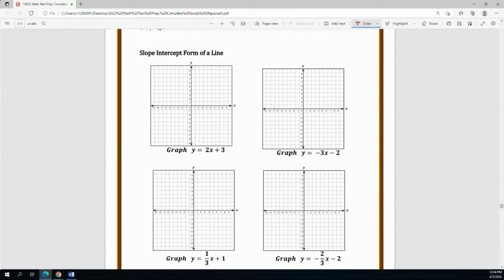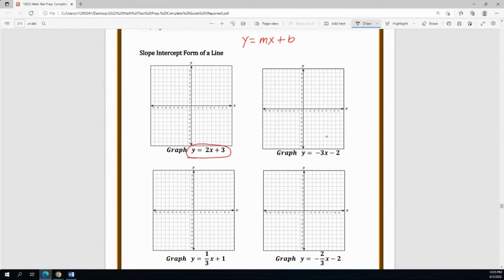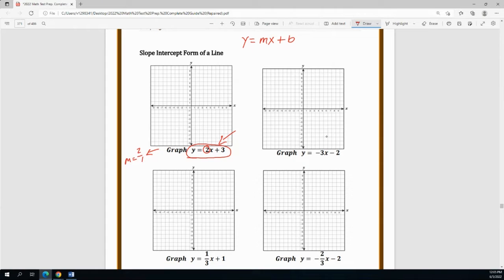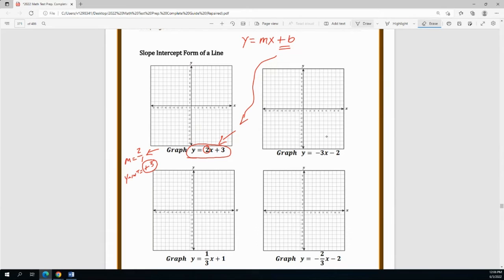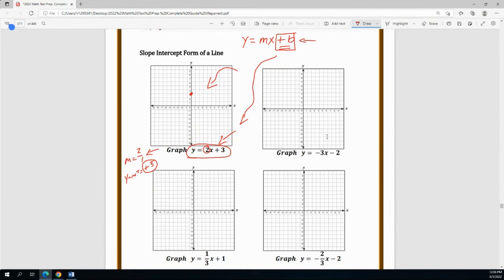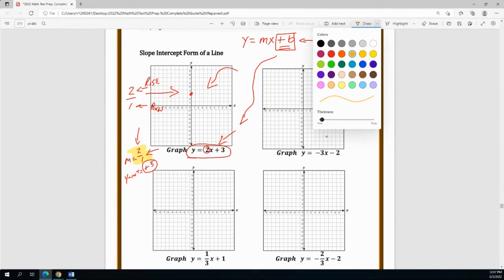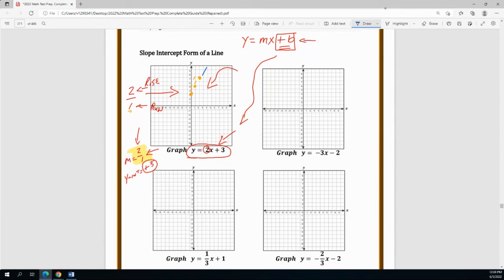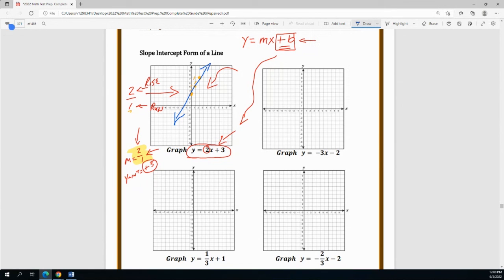Graphing with Slope Intercept form of a Line